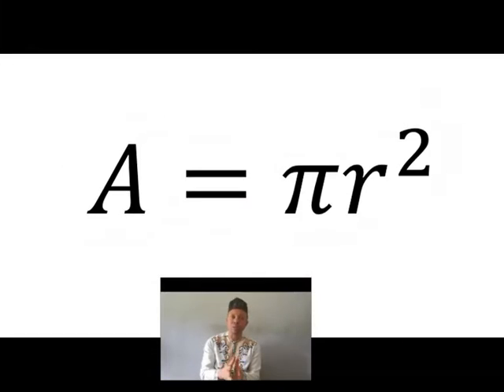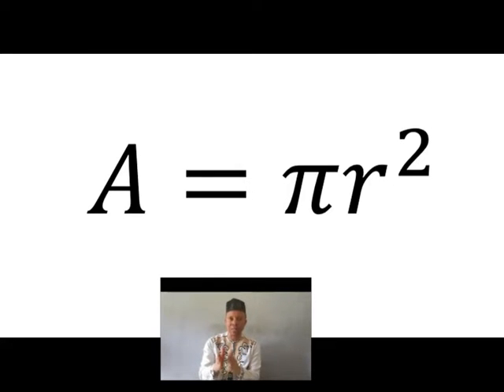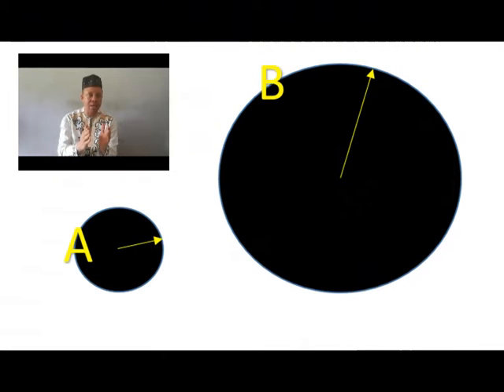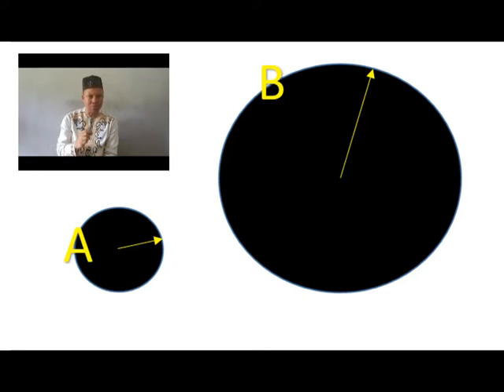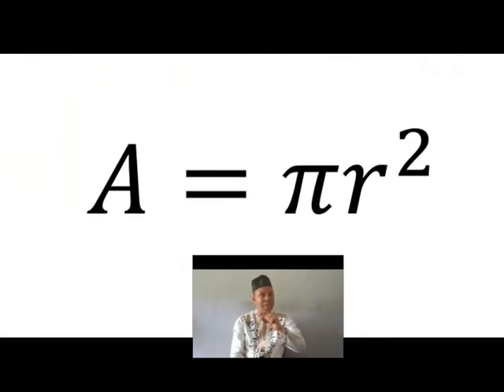Variation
Variation is a very practical topic in Mathematics. Unfortunately, many students find it difficult. This video is an introduction that will demystify VARIATION.